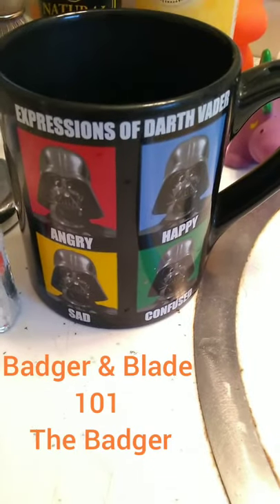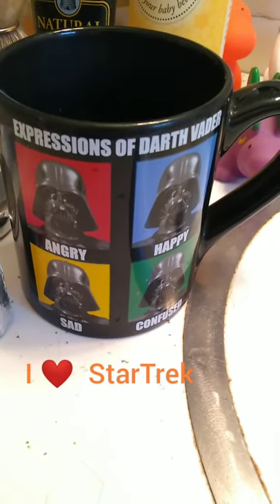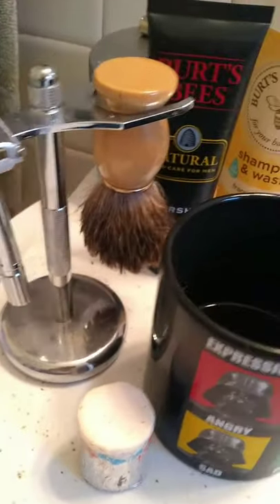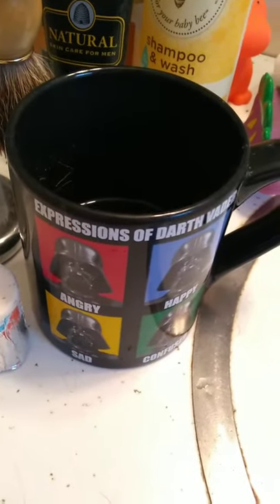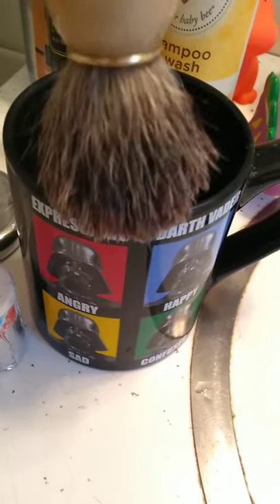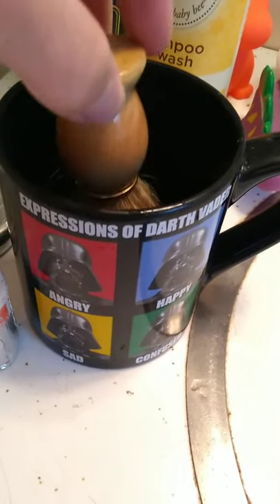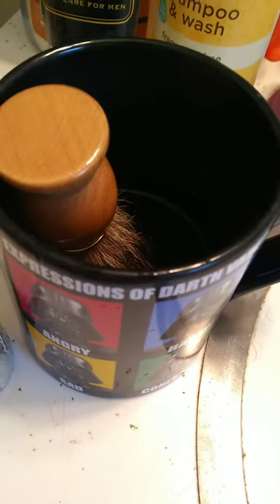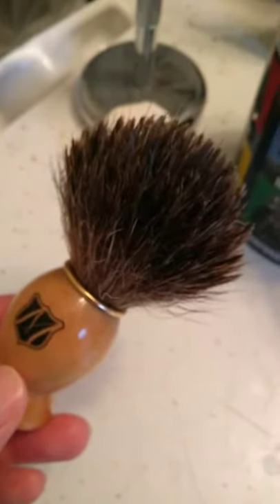Badger and Blade 101 - The Badger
Part 1 of my shaving DIY series